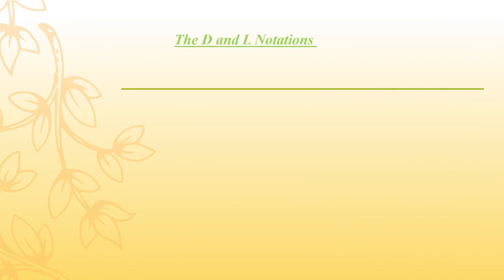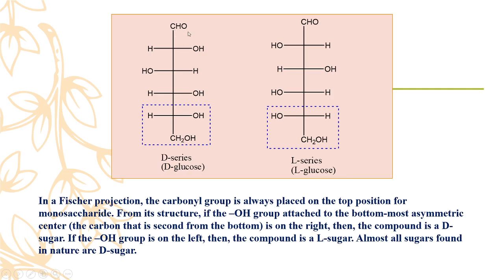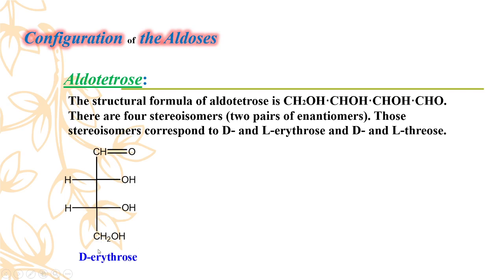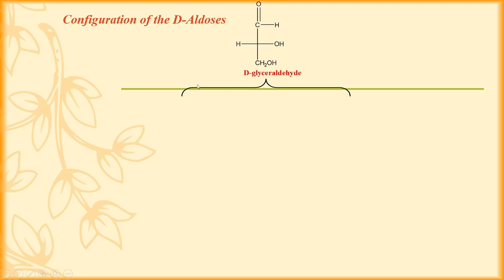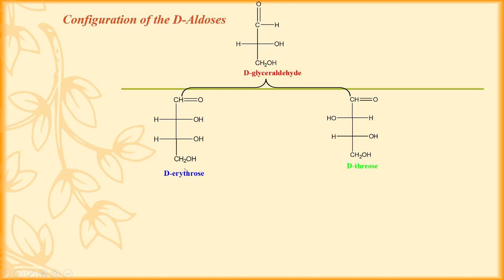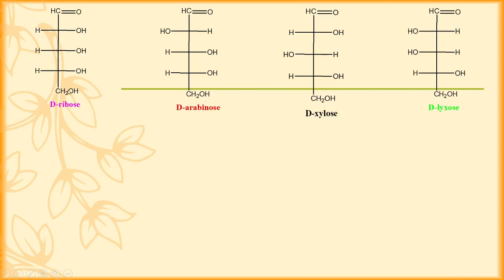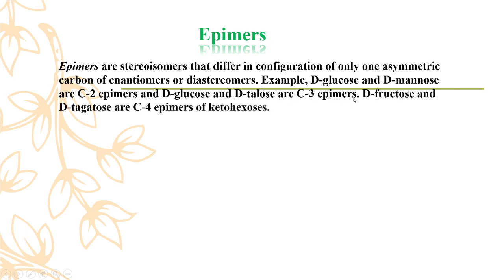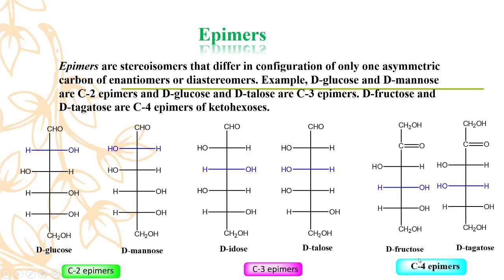MSc II Carbohydrates Lecture 2